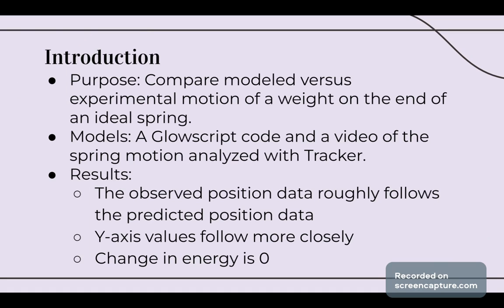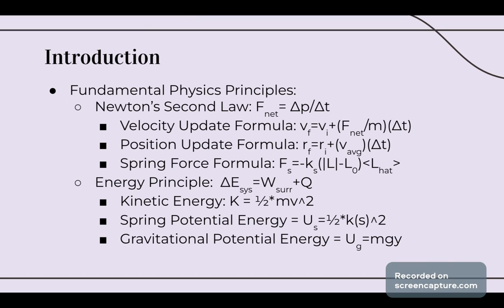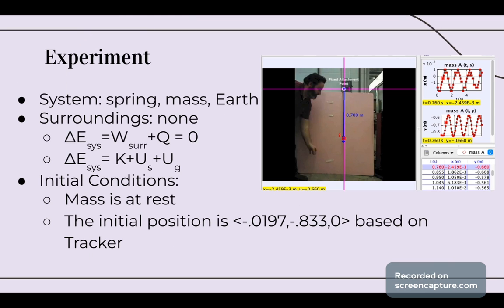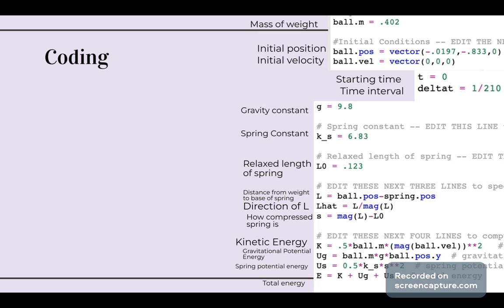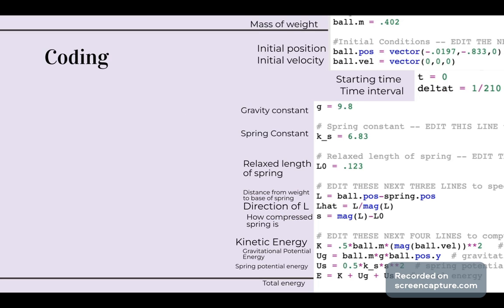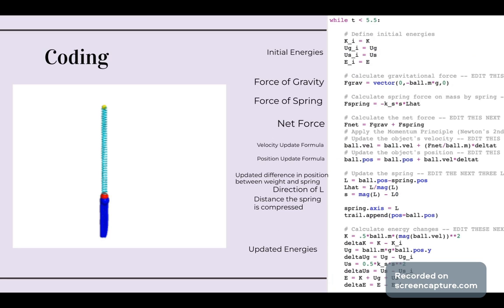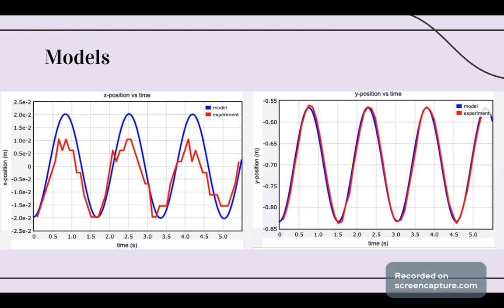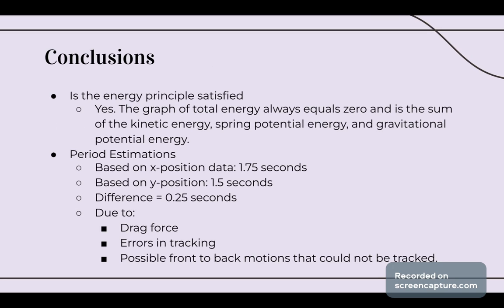PHYS 2211 Lab 4